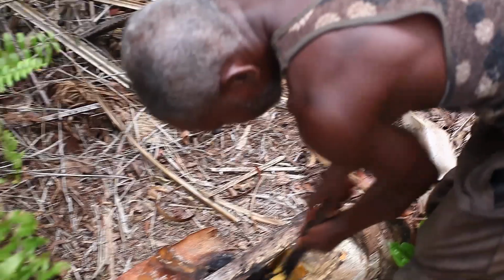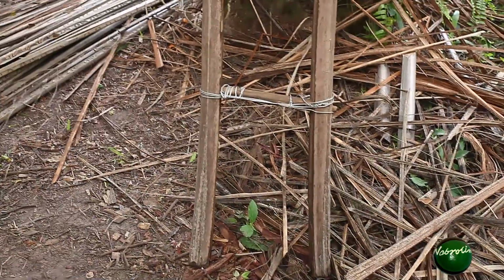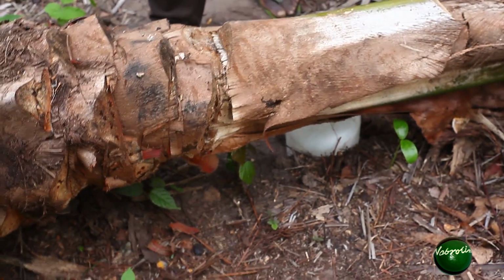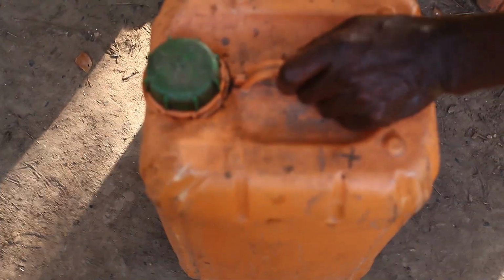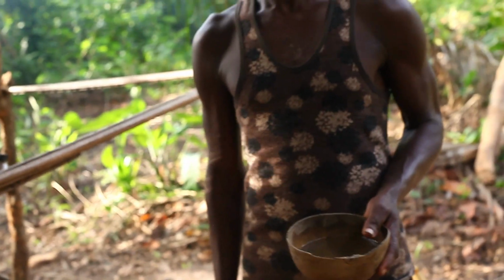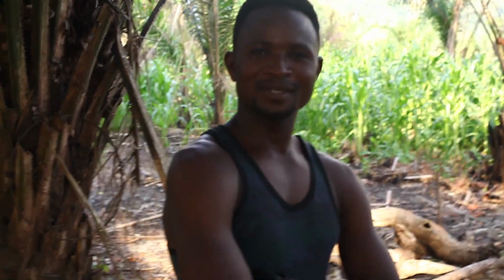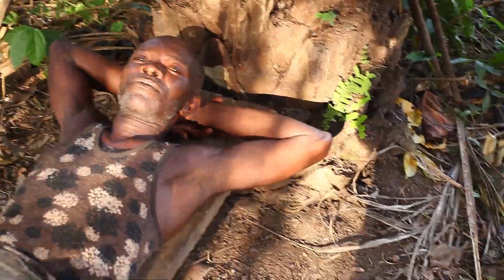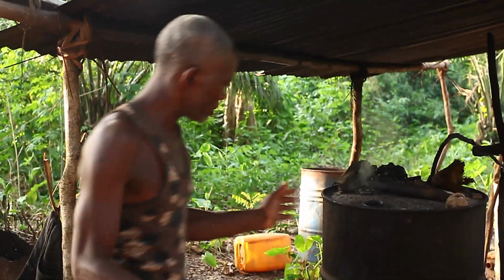Likpe Bakua palm wine tappers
Great insight into the activities of palm wine tapping and also how local gin(akpeteshie) is distilled